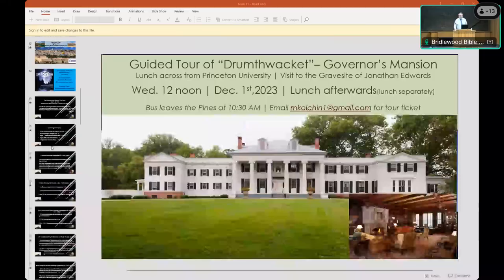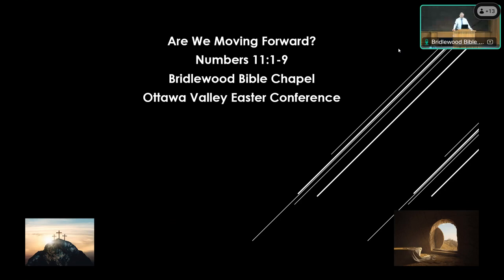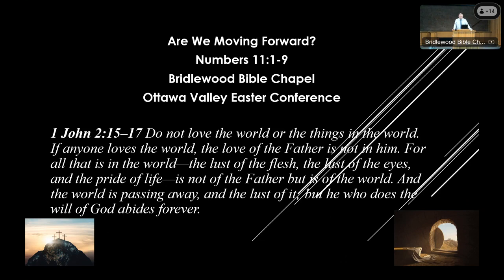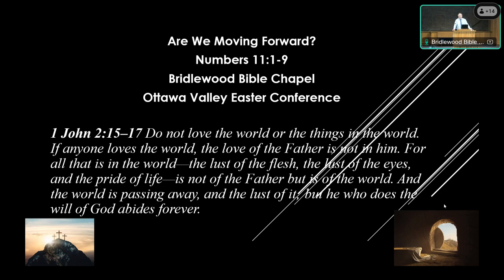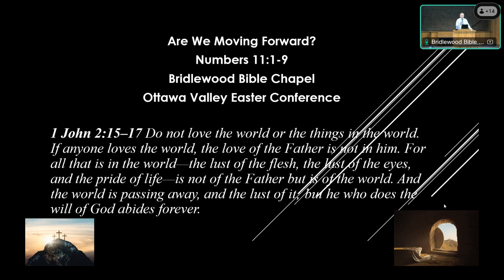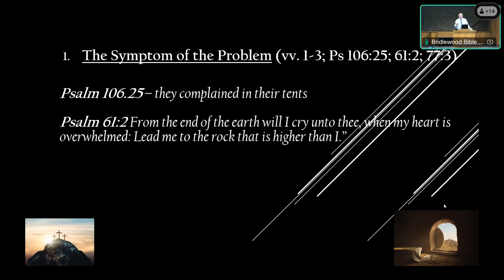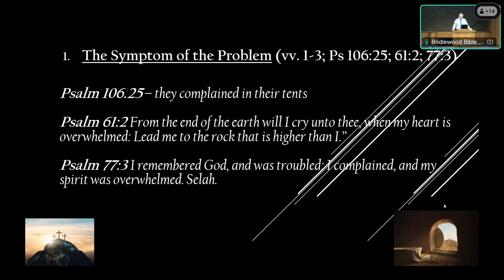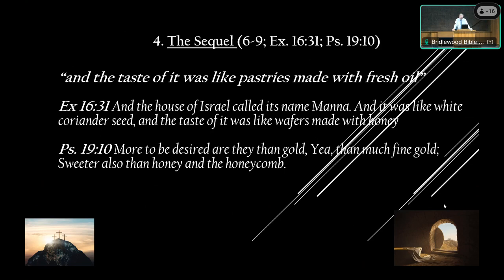Mark Kolchin - Session 2 - March 30, 2024